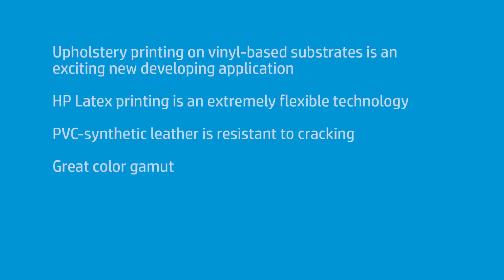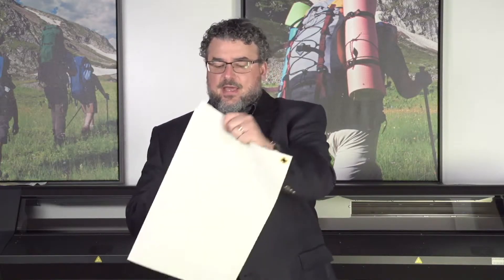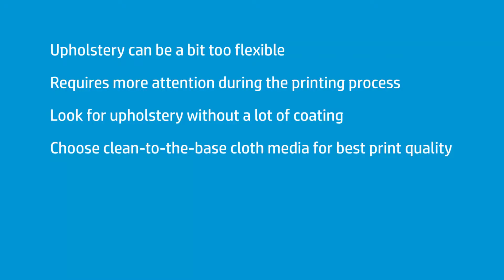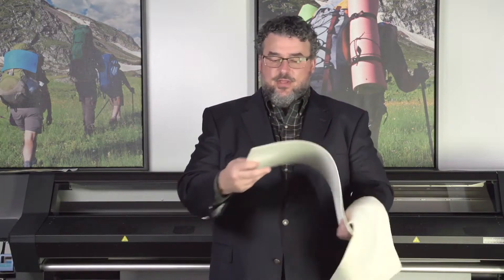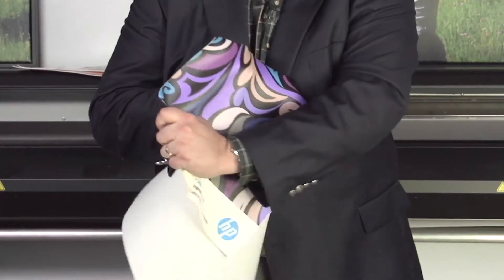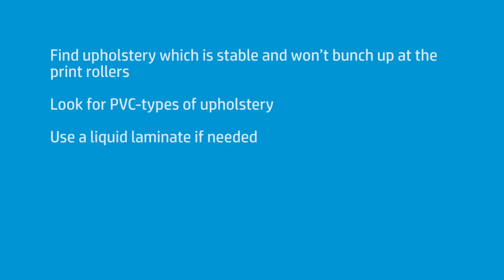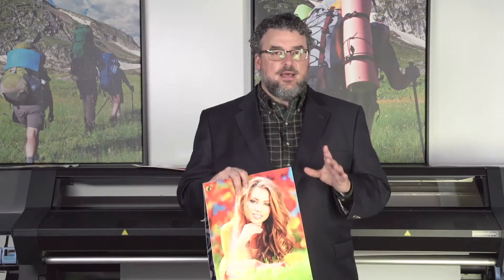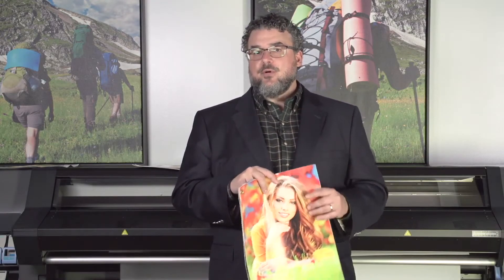HP Latex Media Part 5 Vinyl Upholstery